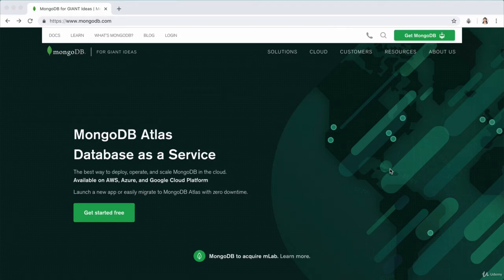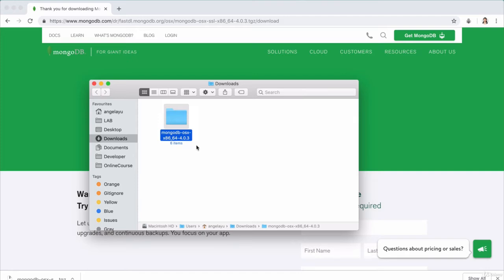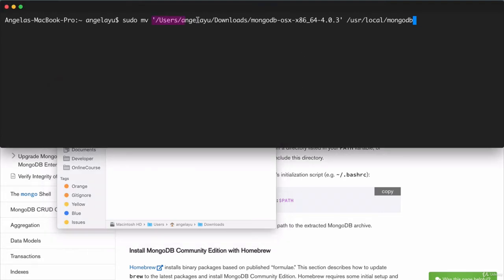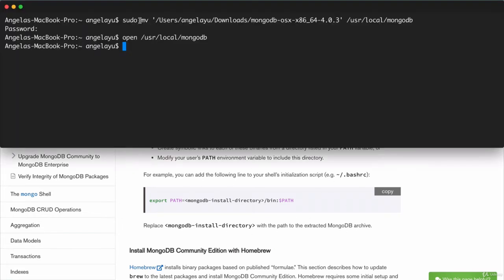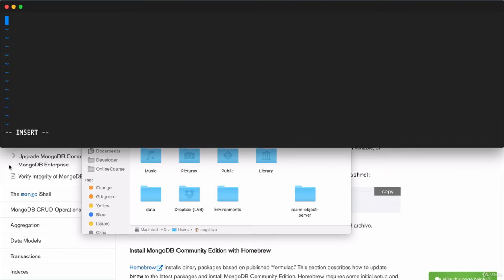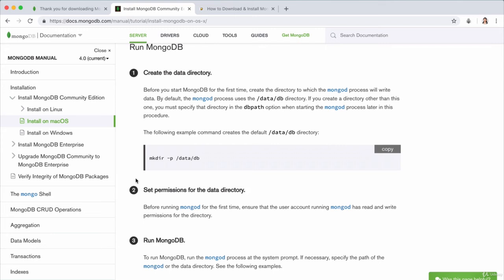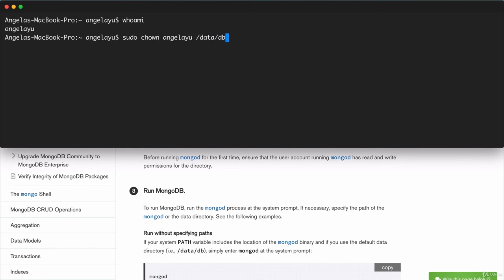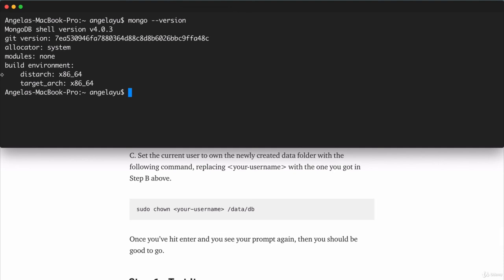249 Installing MongoDB on Mac